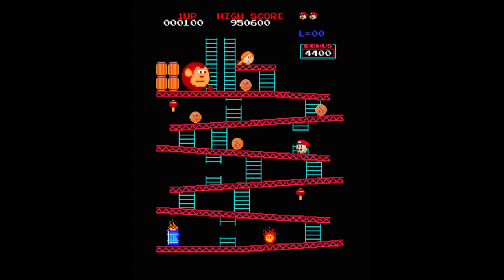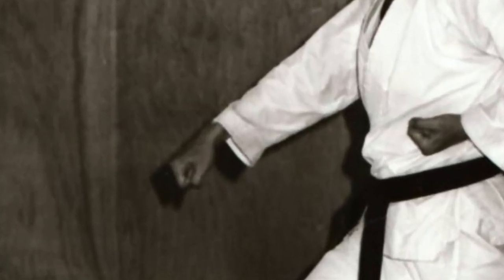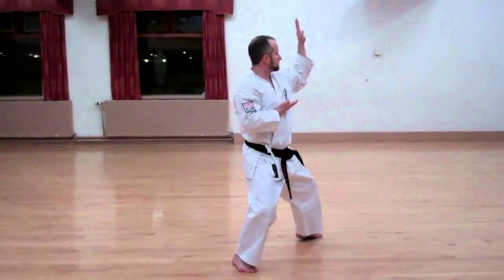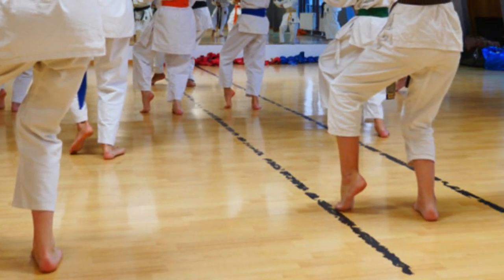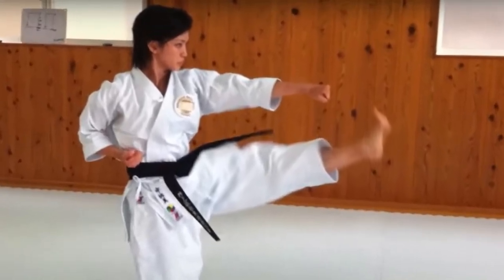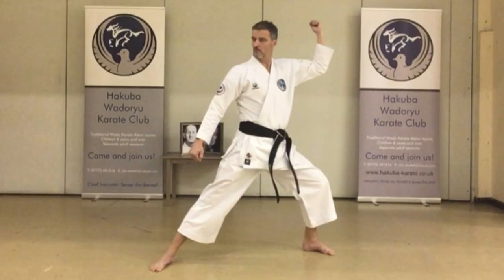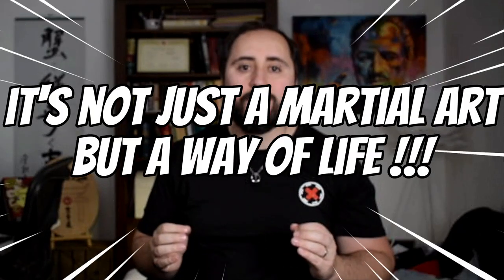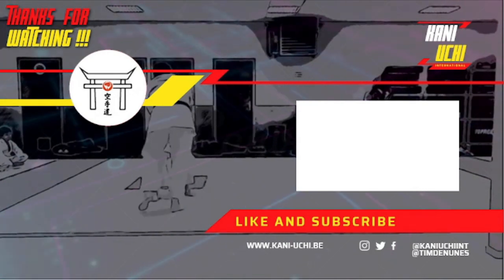Pinan Kata - History and Techniques!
Unlock Your Karate Potential: Pinan Kata - History and Techniques!

Unlock your karate potential as we dive into the "Pinan Kata - History and Techniques!" This video will take you on a journey through time, exploring the origins and development of the Pinan Kata series. These techniques aren't just about physical prowess, but finding inner harmony and balance - a concept that stands at the core of Karate. Whether you're a seasoned practitioner or a novice seeking to begin your martial arts journey, this video will offer new insights that can enrich your understanding and performance of Pinan Kata. So strap in and prepare for a deep dive into the fascinating world of Karate, where every movement tells a story of discipline, dedication, and the pursuit of mastery. Remember, in the world of Karate, every step, every block, every strike is an opportunity to grow and transform. And with the Pinan Kata, you're in for a transformative journey!

That way you can stay up-to-date with all the channel has to offer!

If you want to learn more about Karate, you can get your own copy of the Bubishi

I can always recommend working on Cardio, and here’s a piece of gear that can really help you keep track of your goals and achievements!
Garmin Forerunner 45s

If you like the microphone I use:

Thank you Iain Abernethy, Jesse Enkamp, Patrick McCarthy, Andreas Quast and Jos Robert for all the inspiration and for making sure my feet stay firmly on the ground!